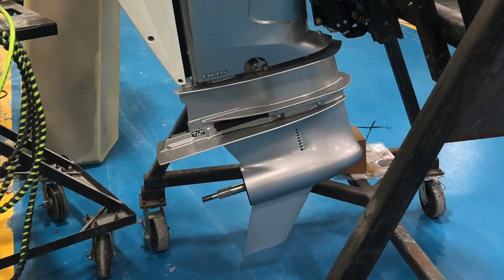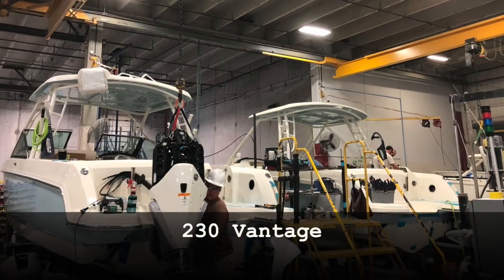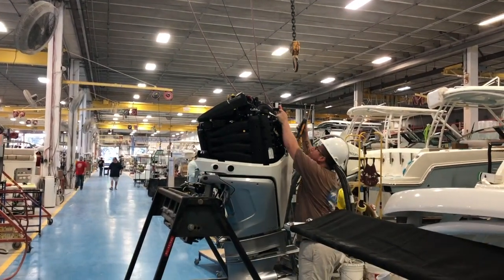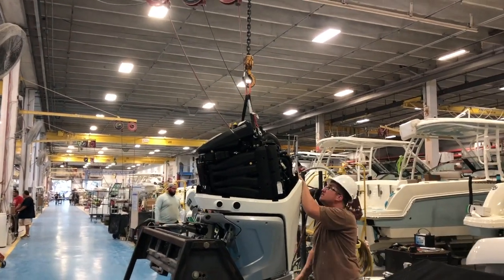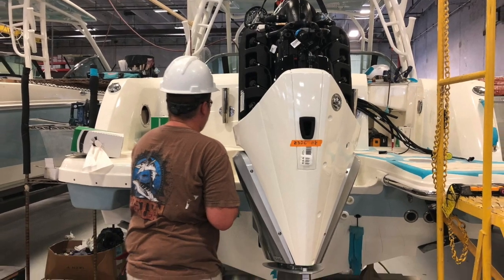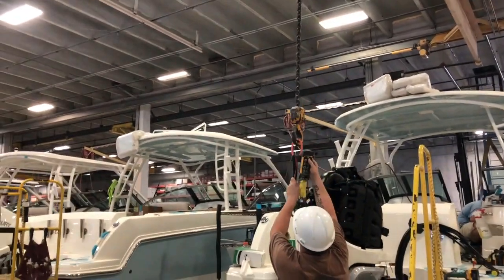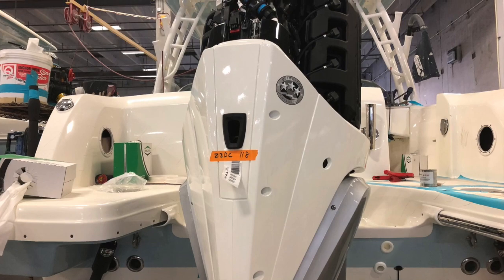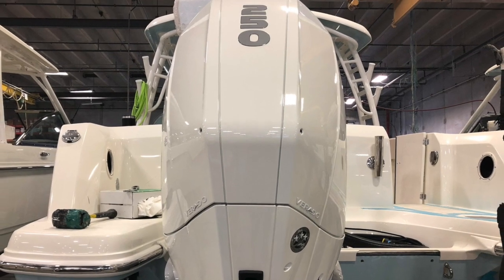Boston Whaler | Factory Friday | Engine Placement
Learn about how the new Mercury Verado engines are placed on every Whaler model!